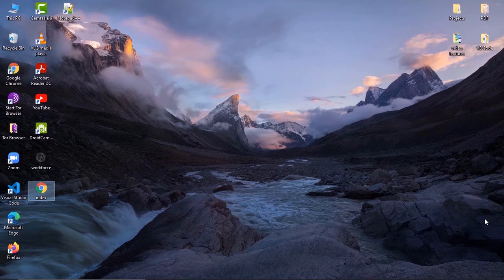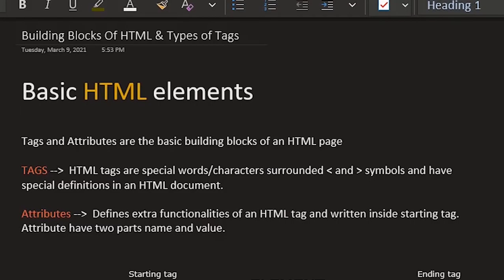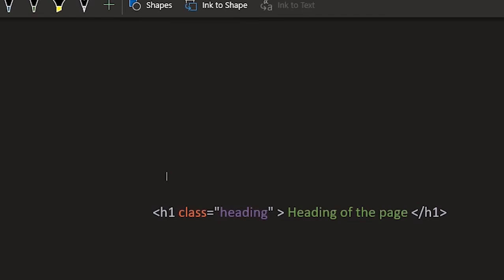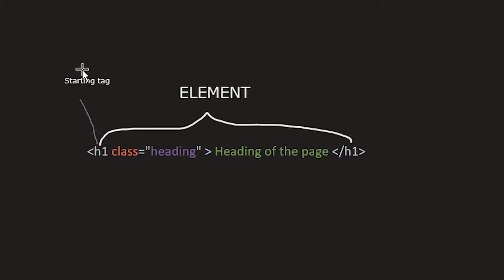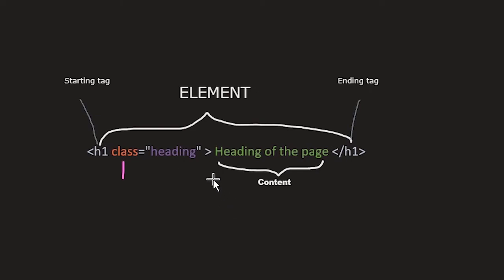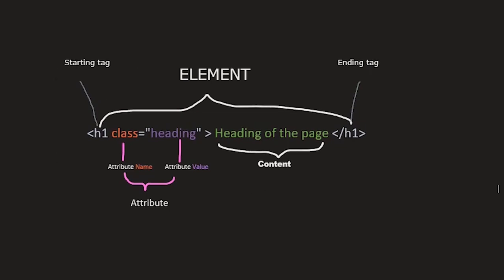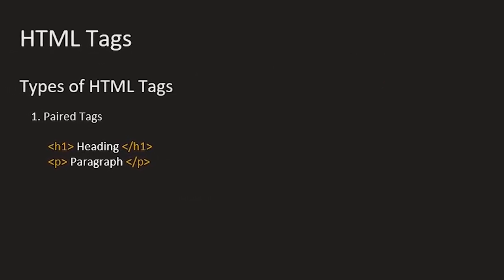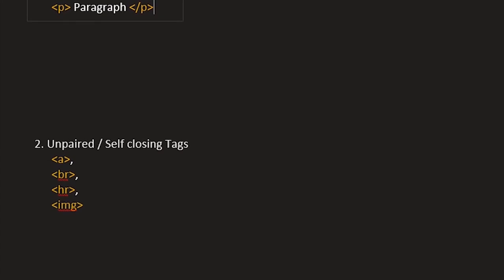Basic Building Blocks Of HTML | Tags & Attributes - Frontend Web Development For Beginners #3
This is the 3rd video of the series Frontend Web Development For Beginners by Localhost Coder and we are going to talk about basic building blocks of HTML and we will also see two types of HTML tags used in websites development.